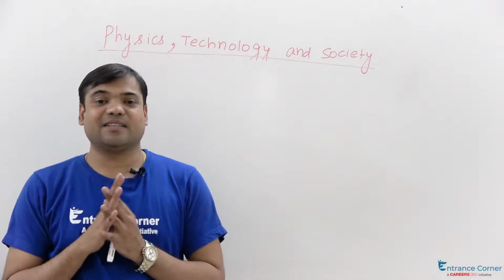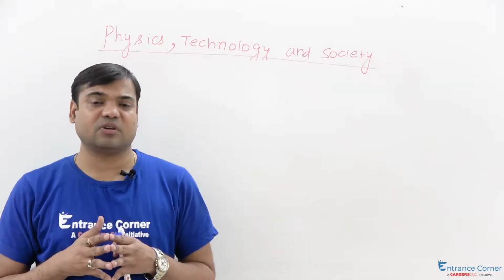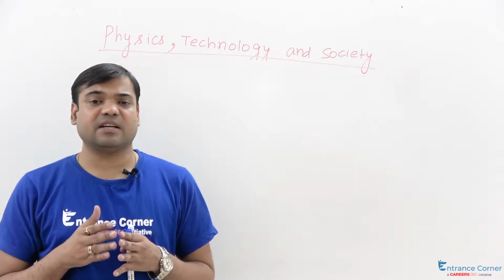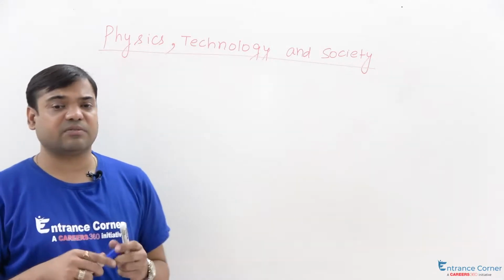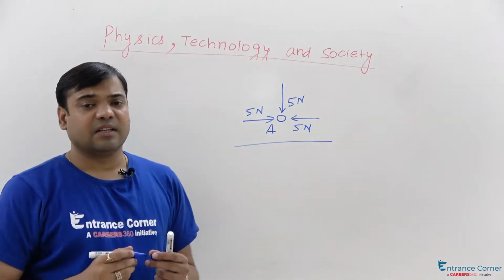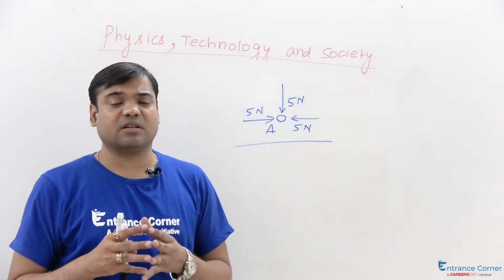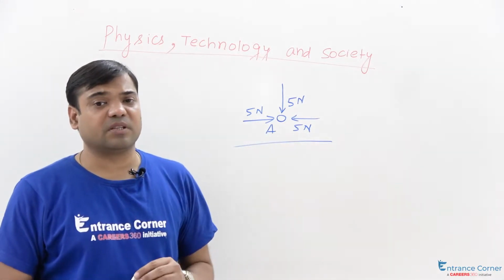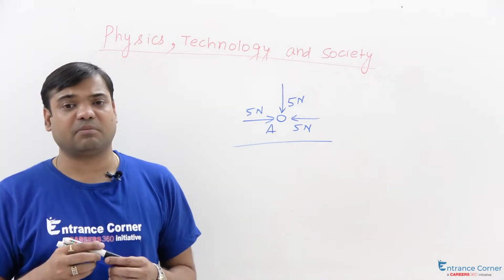Physics and Measurement Vector Quantity Video Physics - IIT JEE Main, NEET, BITSAT Online Coaching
Target NEET May Physics and Measurement Physics online video lecture of chapter Vector Quantity - force ,velocity, acceleration, momentum .etc. by Entrance Corner. Start Preparation for IIT JEE, NEET, BITSAT with complete smart study material, E-lectures, live webinars, mock tests and much more.

IIT / JEE, NEET Knockout Crash Course

I